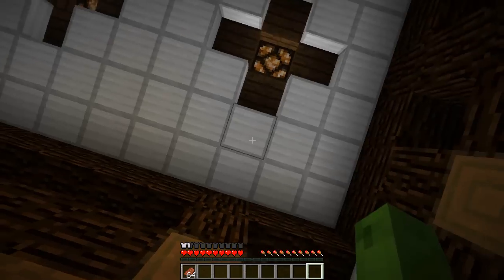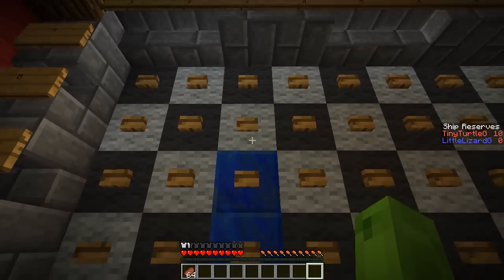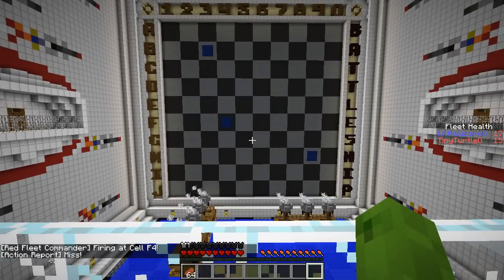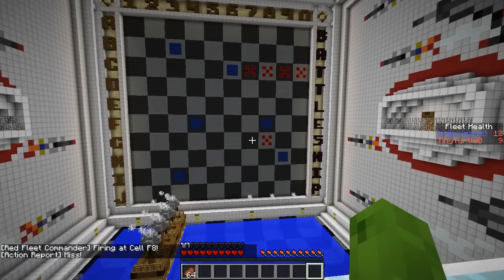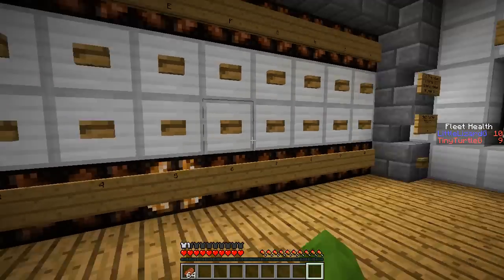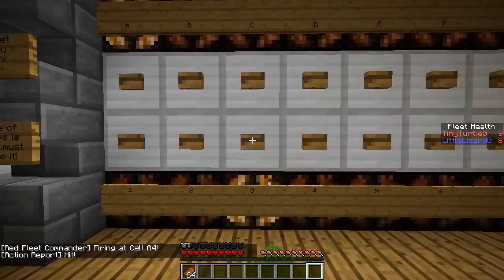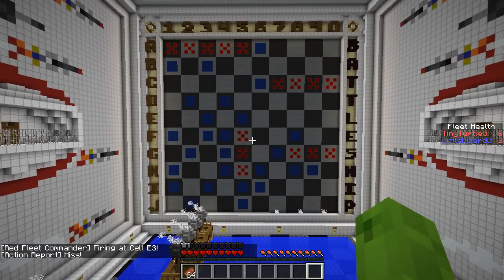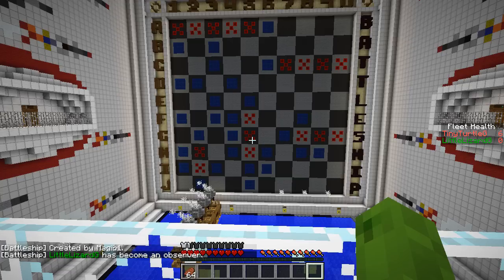Minecraft : BATTLESHIPS - 'LITTLE LIZARD VS TINY TURTLE'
+ Leave a 'LIKE' rating for more!